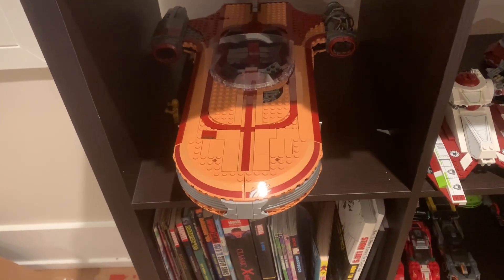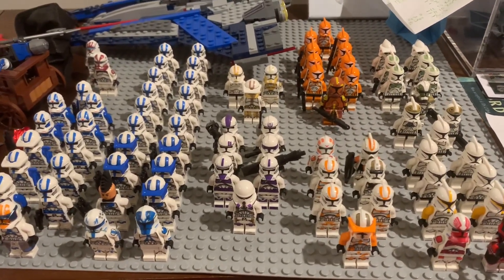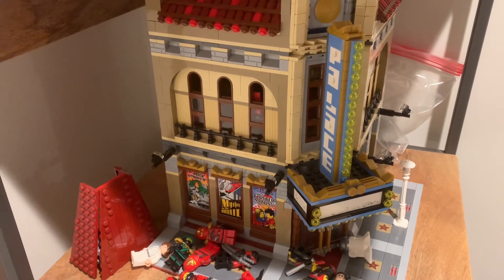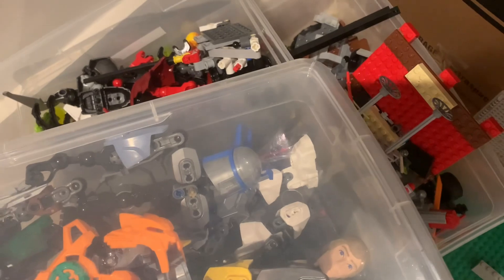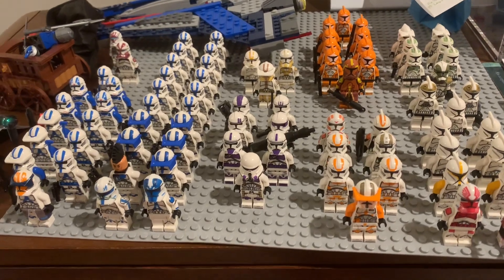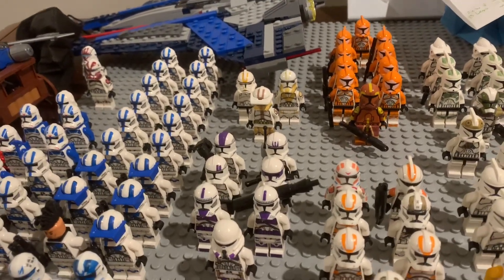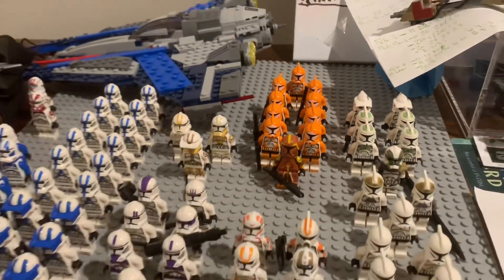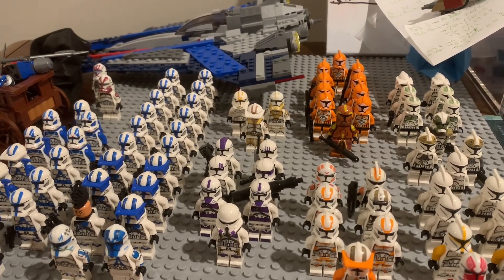Big Changes!! — sorry everybody!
It’ll be interesting to keep doing this going forward, and I hope you all enjoy my channel in the future!